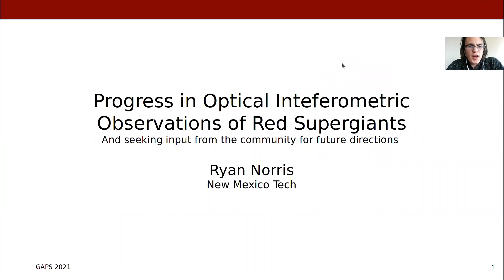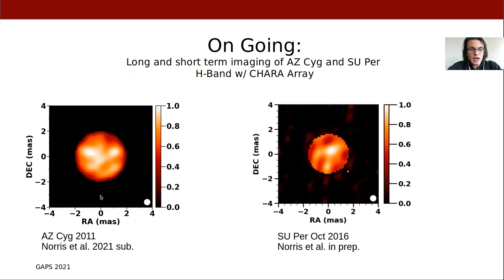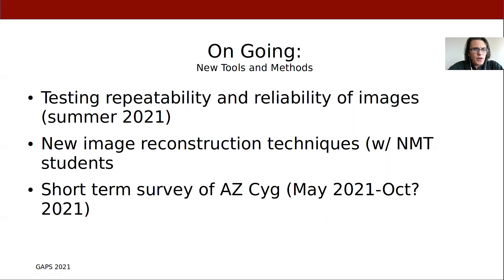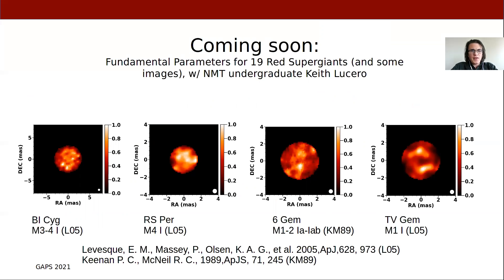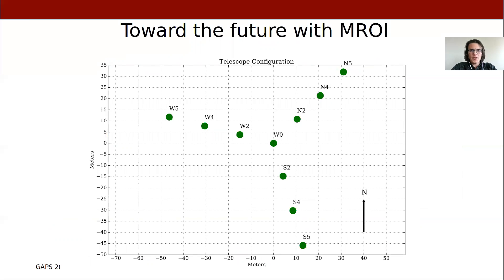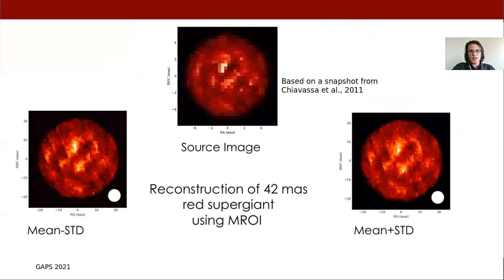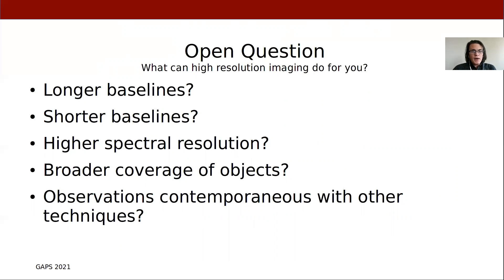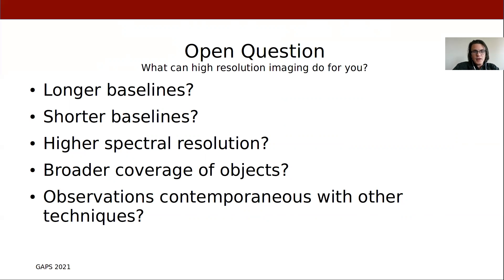Norris contributed talk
Norris 5' pre-recorded talk